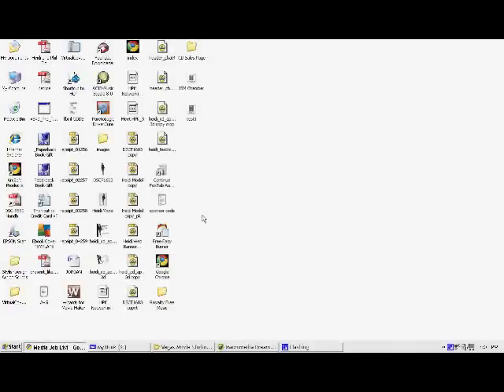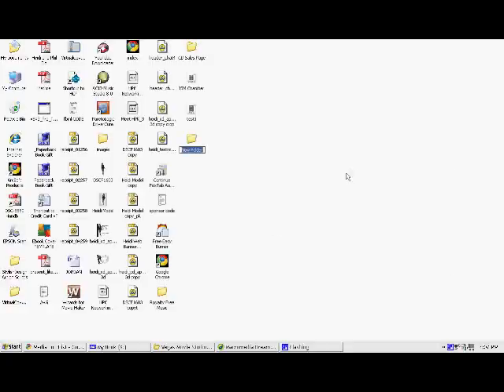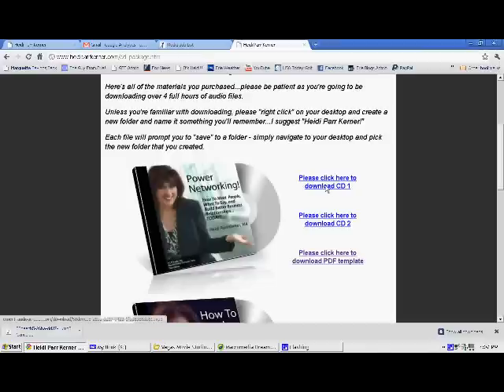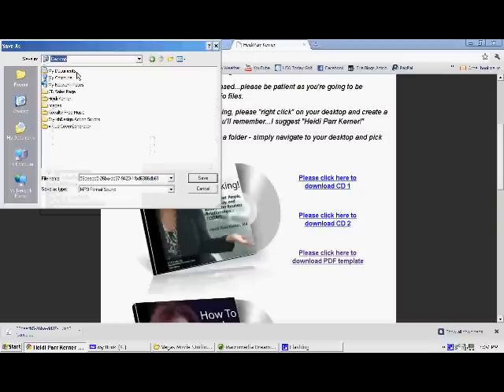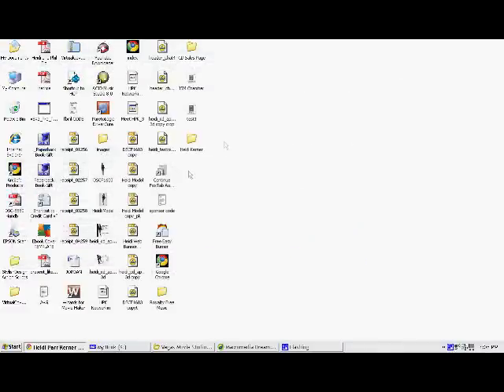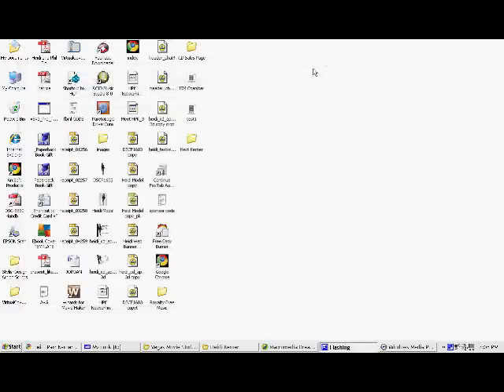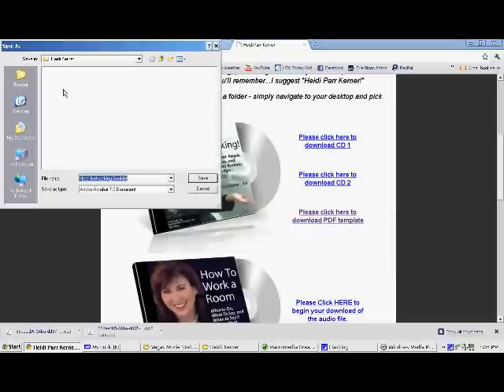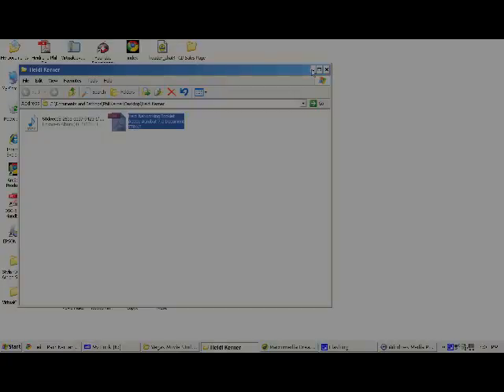How To Download Files From The Internet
Heres the easy way to download MP3 Files and PDF files to your computer. This method gives you complete control over where the files end up, as there's nothing worse than downloading files and not being able to "find" them afterwards.